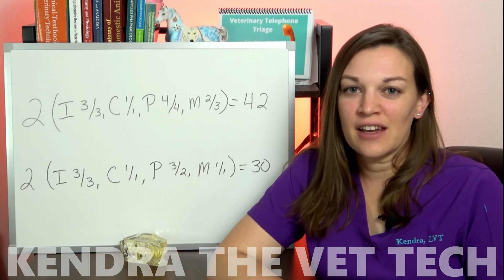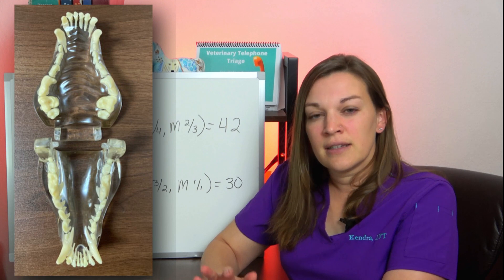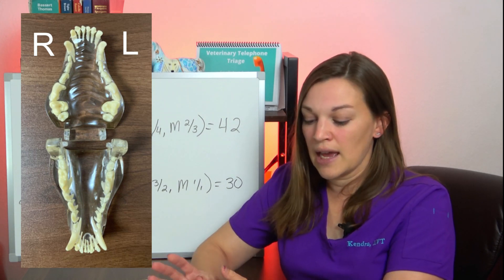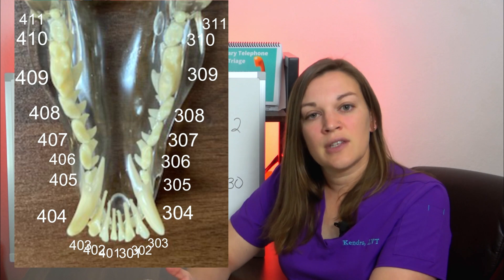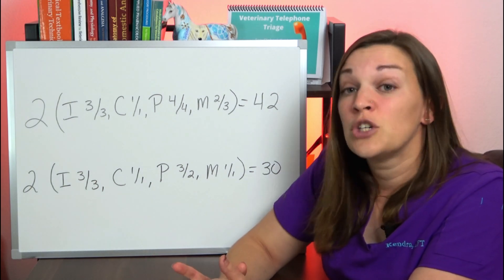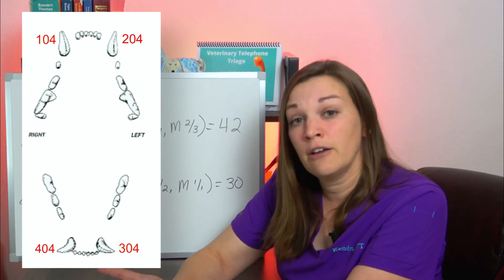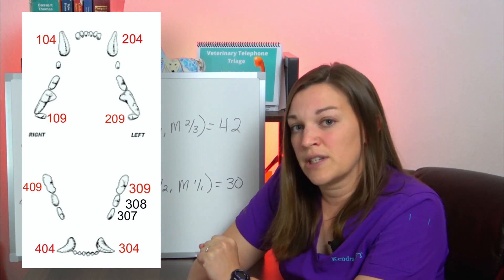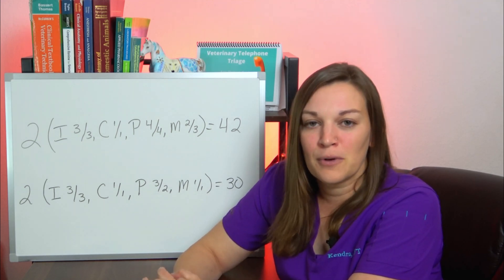Triadan Numbering System Explained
The easiest way to identify a certain tooth in your patient's mouth is by using the modified Triadan numbering system. But, with so many species in veterinary medicine and each of those species having a unique dental formula, how do we know which tooth gets which number? Kendra goes over how the numbering system works within the mouth and how each quadrant is identified. Then we break it down into how each tooth within the arcade is numbered using a canine model. Once we have the numbering system down Kendra demonstrates how the rules of 4 & 9, in conjunction with the correct dental formula, will help you to assign the correct number to the correct tooth in species that may naturally have fewer teeth in certain areas. The video ends with setting up a feline dental chart with the correct numbers by using our rules of 4 & 9 and our dental formula.